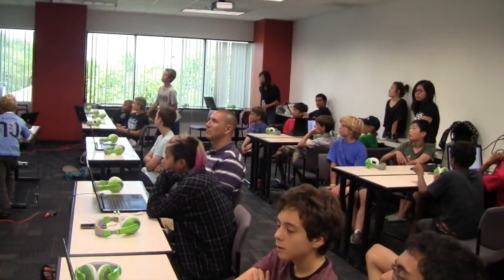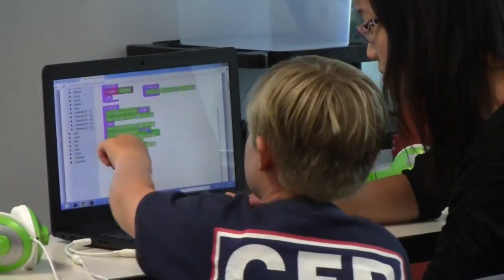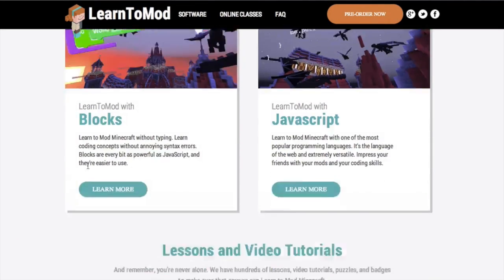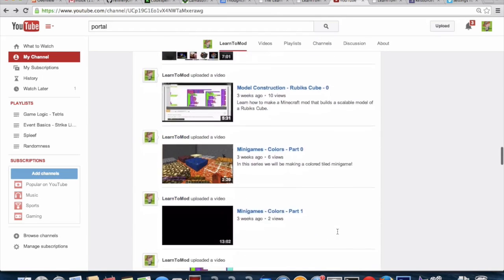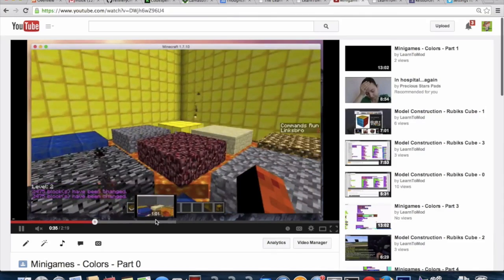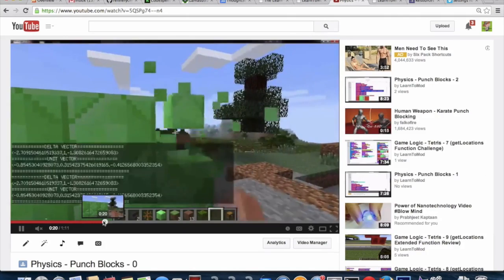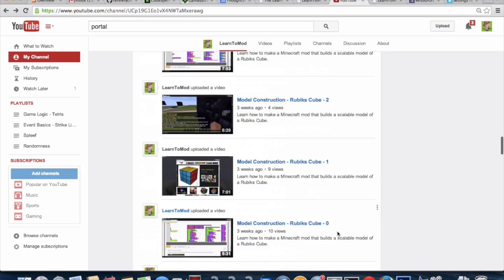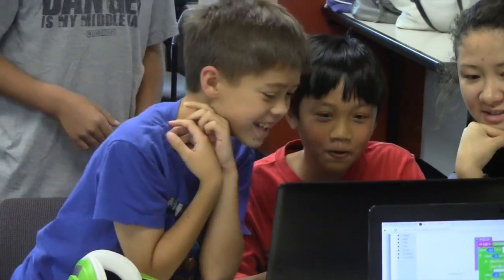Learn To Mod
What is LearnToMod?  And where did it come from?